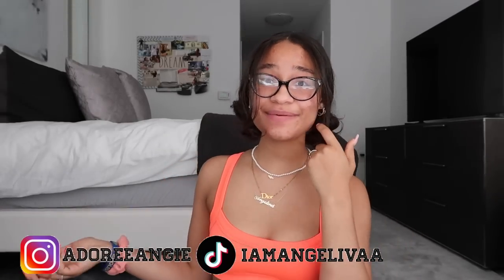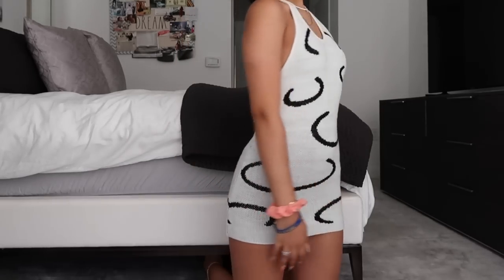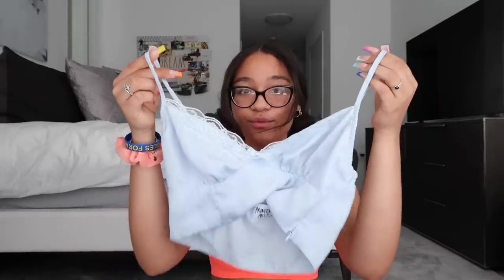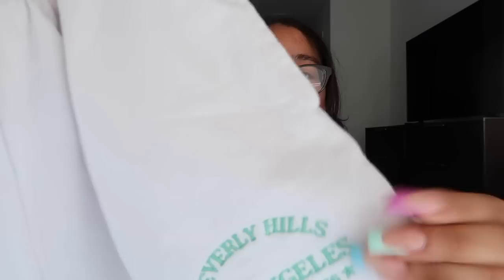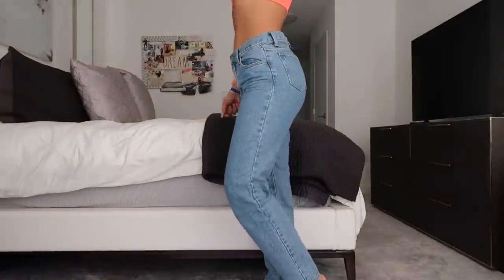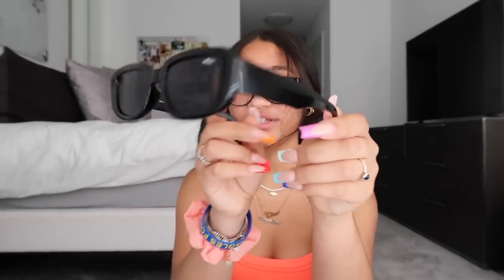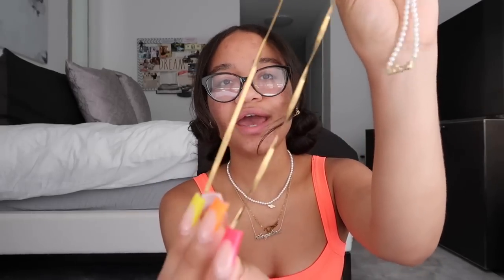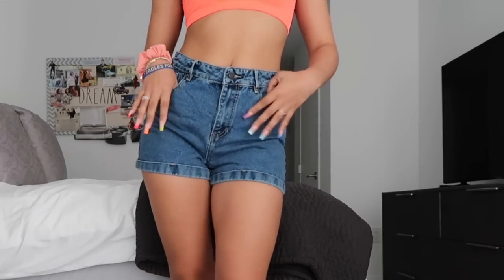WHAT IM WEARING THIS SUMMER 2021 *new fashion trends i love*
CLOTHING LINKS:

DRESSES -

CAMIS -

SWEAT SHORTS -

WHITE SHORTS ZARA: CANNOT FIND LINK

JEANS -

ACESSORIES -

JEWELRY: ALL FROM EVRY JEWELS!!

JEAN SHORTS -

DARK WASH SHORTS AND LIGHT WASH FROM PACSUN!! (couldn’t find the link I got them last summer!!!)

COULDNT FIND THE LINKS FROM THE TWO SHEIN TOPS AND ZAFUL TOP!!

hi my loves! thank you guys so much for 32k ahhh were on our way to 40k and that is literally so crazyyy!!! Love you guys xoxo Angelina